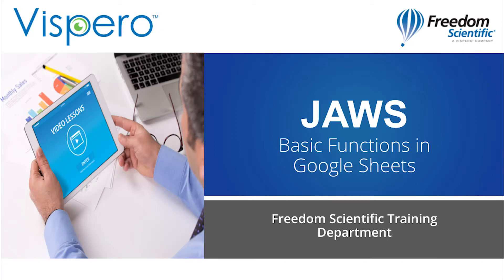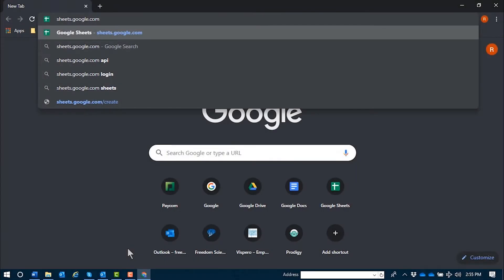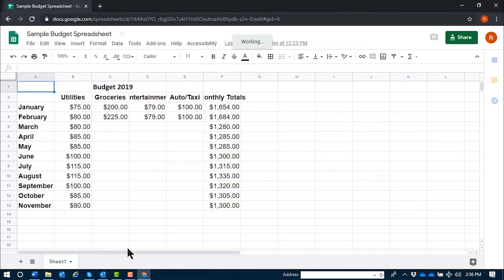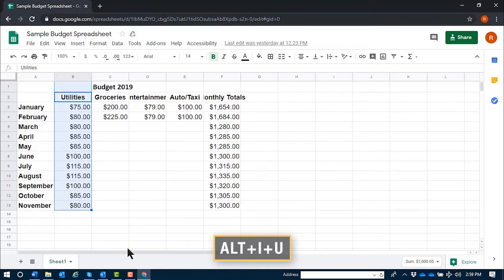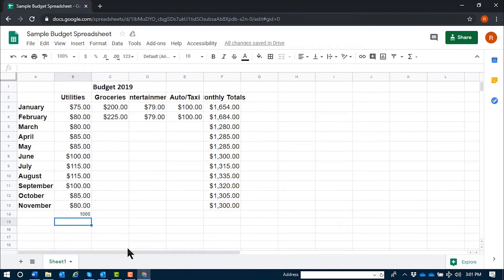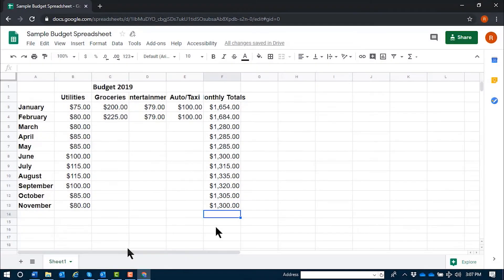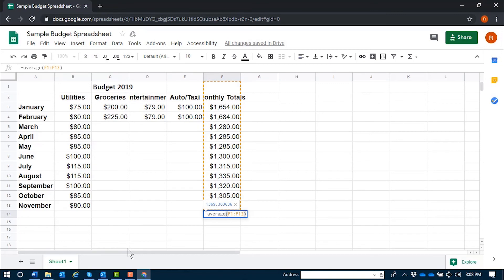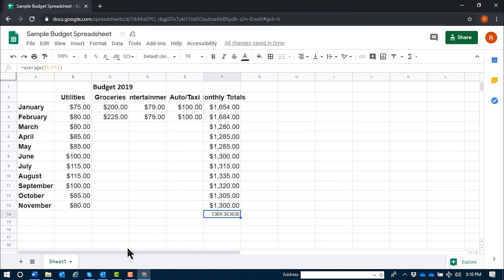Basic Functions in Google Sheets with JAWS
Google Sheets has built-in functions to help you accomplish numerous statistical and data manipulation tasks. In this instructional demo learn the difference between a function and a formula. Learn to enter functions or formulas using the menus or by manually typing them using the keyboard with JAWS.